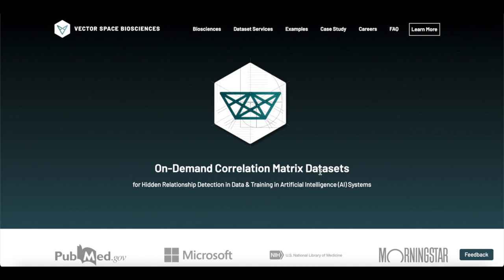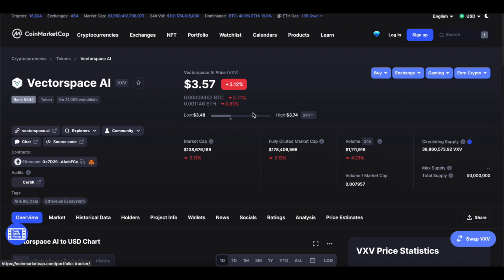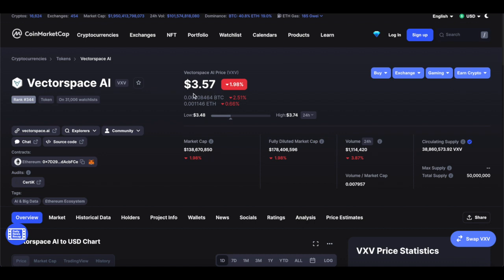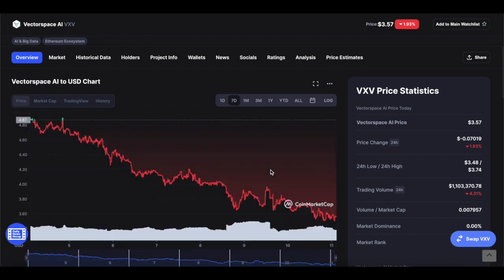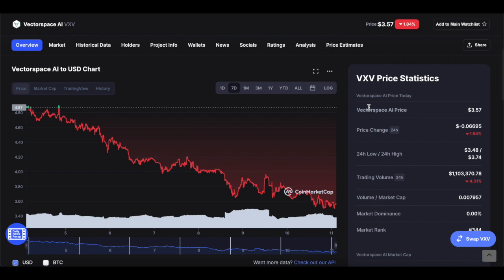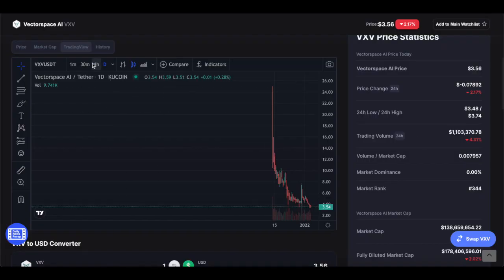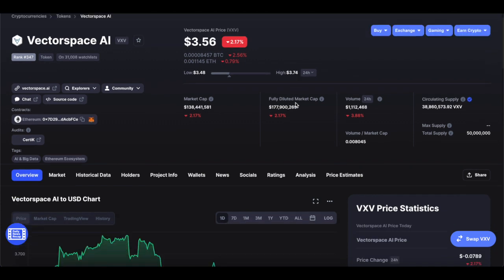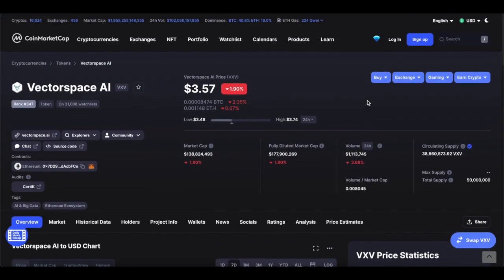What is Vectorspace AI Crypto? (VXV) Crypto Price Prediction 2022!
Vectorspace AIHighlights
The VXV crypto is the native utility token of Vectorspace AI (VXV) and it is based on the Ethereum blockchain platform.
Vectorspace AI is a blockchain platform exploring evolving technologies such as artificial intelligence (AI) and machine learning (ML).
The VXV crypto has recorded a massive surge and it seems that it will witness a bullish momentum throughout the year.

Article 1 -

What are the Vectorspace AI project and VXV crypto?

Vectorspace AI is a blockchain technology platform exploring evolving technologies such as artificial intelligence (AI) and machine learning (ML). In simple words, Vectorspace is a data-centric crypto startup and uses Natural Language Processing and Understanding (NLP/NLU) real-time datasets.

The project's datasets enable users to cluster entities that have a relationship with news, events, and global trends. Meanwhile, VXV is the native utility token of Vectorspace AI (VXV) and it is based on the Ethereum blockchain platform.

The VXV token has multiple users, and its major use is to pay subscription fees to access Vectorspace AI’s services. Apart from the payments function, the token's wallet address acts as an API key for the distribution of datasets.

The distribution of datasets allows users to access the highest level of data integrity and the VXV token is most importantly used for Data Provenance, a process that tracks the origin and source of data.

According to the project's website, all transactions are natively hashed on the blockchain, and this means that its Data Provenance Pipeline has the highest level of transparency and data integrity.

At the moment, users cannot obtain an interest in holding or staking the VXV crypto, but the project is planning to develop a feature where users can lease the cryptocurrency. As a result, the leasing feature would allow users to generate income.

According to CoinGecko, the VXV token has a circulating supply of 37.8 million tokens and its total supply is 50 million tokens.